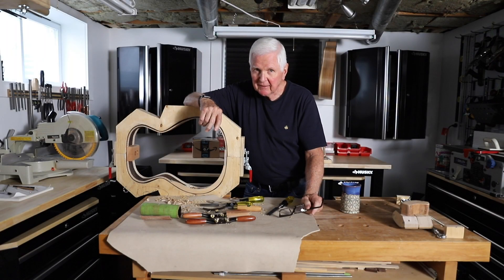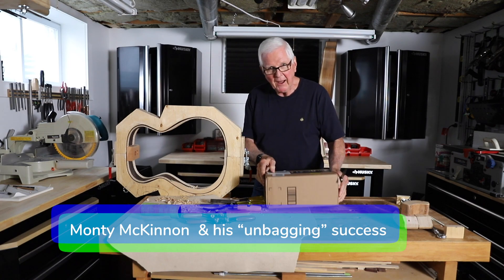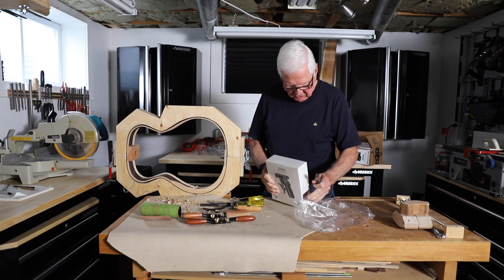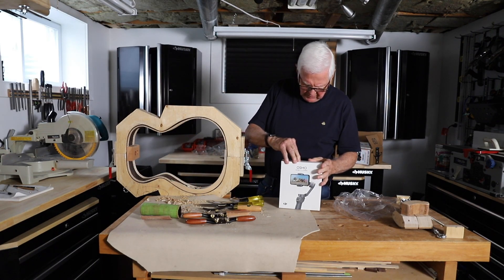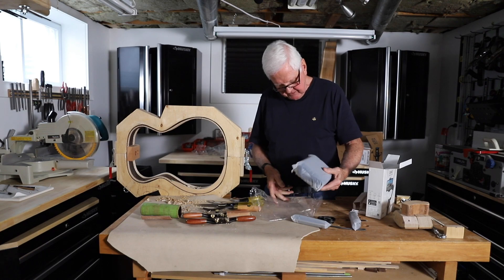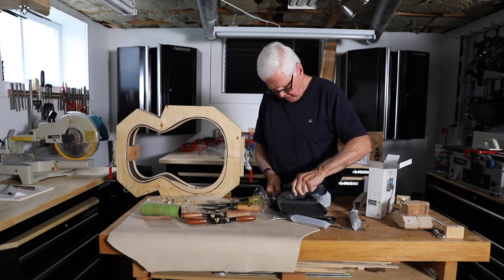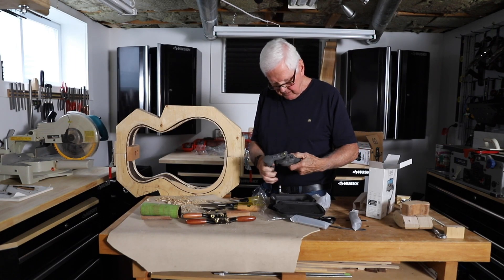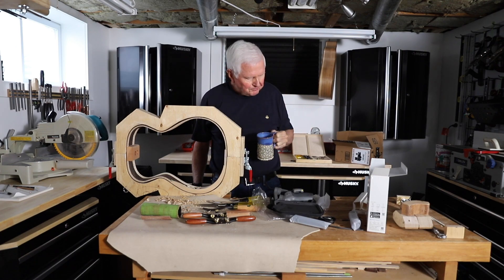We are close! Checkout the acoustic guitar armrest inside the guitar body.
The acoustic guitar armrest is ready. Now the guitar acoustic soundport is next up. Guitar price is not high for a custom guitar acoustic soundport. It won't be long until we start to work on the bracing for the spruce top.

SAFETY FIRST!

GUITAR BUILDING BOOKS/PRODUCTS/TOOLS I USE:
Classical Guitar Making:
In USA
Making an Archtop Guitar:

Glues I Use:
Super Glue:

CAMERA GEAR I AM USING:
DJI Osmo Mobile 3 Combo:
Canon Rebel T7i:
Canon 6D Mark II:
Sigma Lens 24-70mm for Canon:
In USA
IN USA
iPhone 11 Pro:

CURRENT REFRESHMENT OF CHOICE:
In Canada:

MAILING ADDRESS
Address change:
Monty McKinnon
248 Avenue Road